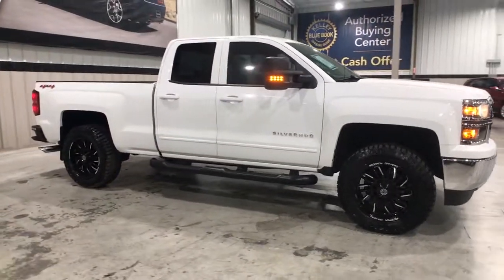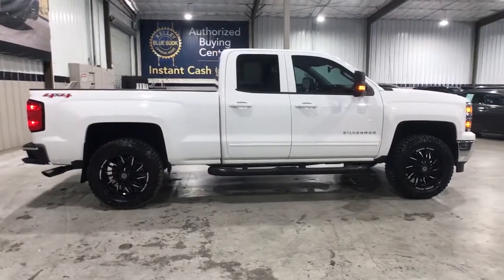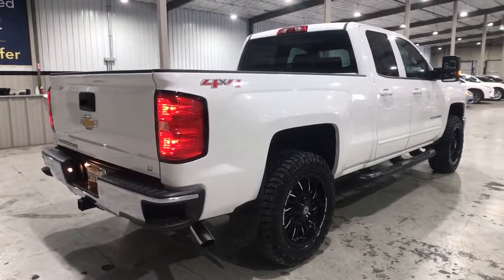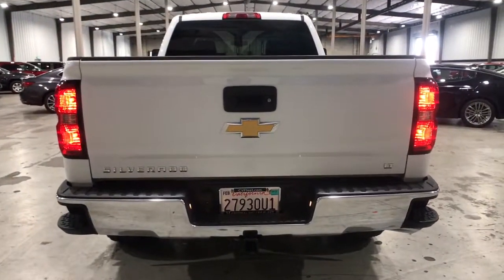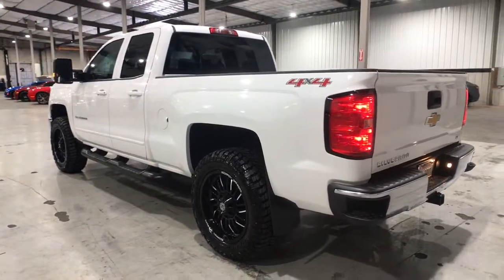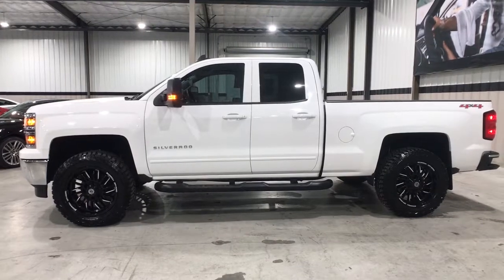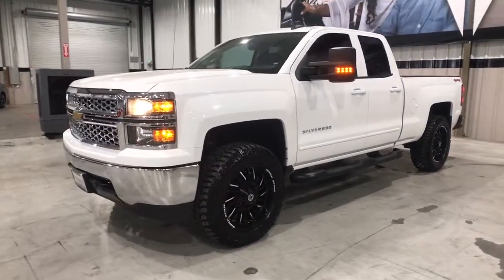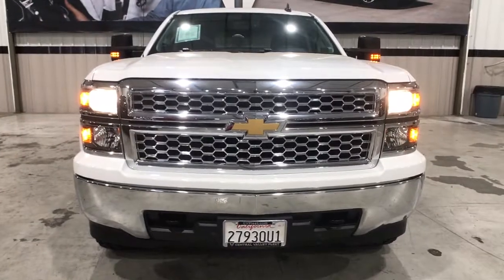2015 Chevrolet Silverado_1500 Fresno, Clovis, Bakersfield, Modesto, Turlock CA FZ215704V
Summit White Used 2015 Chevrolet Silverado_1500 available in Fresno, California at Mercedes-Benz of Fresno. Servicing the Clovis, Bakersfield, Modesto, Turlock, CA area.

7055 N. Palm Ave

Great News! Clean CARFAX. EcoTec3 5.3L V8 Back up Camera Bluetooth Tow Package 150 Amp Alternator 3.73 Rear Axle Ratio 4 Round Black Tubular Assist Steps (LPO) 4.2 Diagonal Color Display Driver Info Center 6 Speaker Audio System Bed Liner Black Pack (LPO) Bluetooth For Phone Body Color Bodyside Moldings Body Color Door Handles Body-Color Mirror Caps Body-Color Power Adjustable Heated Outside Mirrors Chrome Grille w/Chrome Surround Color-Keyed Carpeting w/Rubberized Vinyl Floor Mats Deep-Tinted Glass Driver & Front Passenger Illuminated Vanity Mirrors Dual front side impact airbags Electronic Stability Control Enhanced Cooling Radiator EZ Lift & Lower Tailgate Front Chrome Bumper Heavier Duty Rear Springs Heavy-Duty Rear Locking Differential Increased RGAWR Integrated Trailer Brake Controller Leather Wrapped Steering Wheel w/Cruise Controls Manual Tilt Wheel Steering Column Max Trailering Package OnStar 6 Months Directions & Connections Plan OnStar w/4G LTE Passenger door bin Power Windows w/Driver Express Up Preferred Equipment Group 1LT Premium audio system: Chevrolet MyLink Rear 60/40 Folding Bench Seat (Folds Up) Rear Chrome Bumper Rear Wheelhouse Liners Remote Keyless Entry Single Slot CD/MP3 Player SiriusXM Satellite Radio Steering Wheel Audio Controls Trailering Equipment Wheels: 18 x 8.5 Bright-Machined Aluminum Wheels: 22 5-Spoke Silver (LPO) Wheels: 22 x 9 Steel Interim (LPO). Odometer is 60355 miles below market average! 16/22 City/Highway MPG